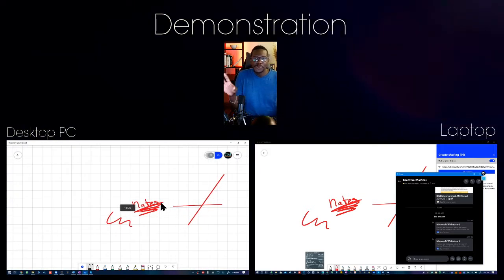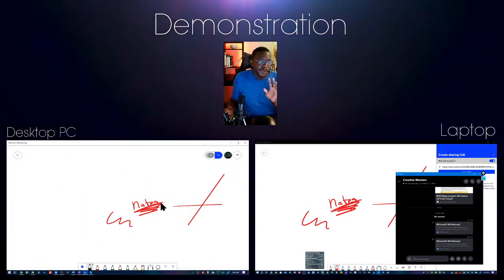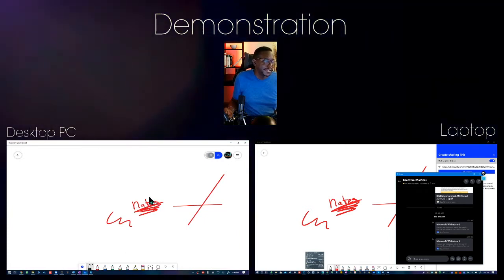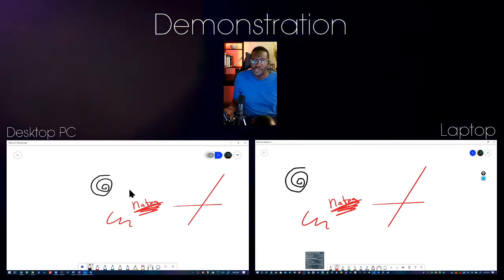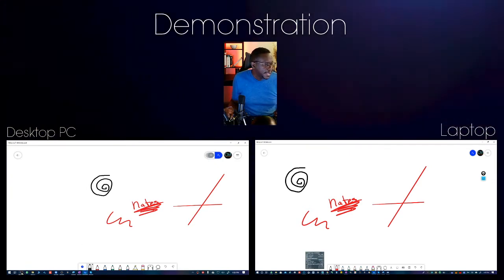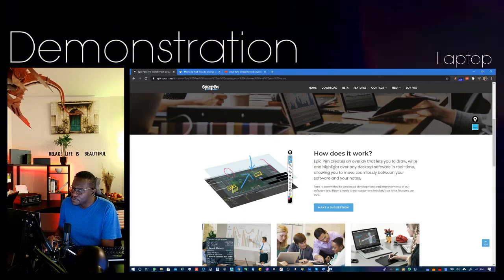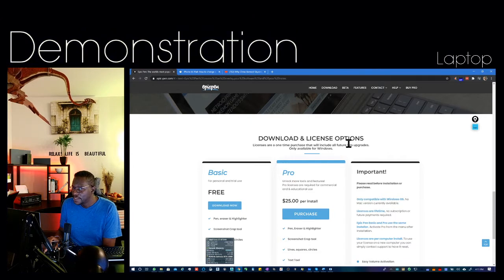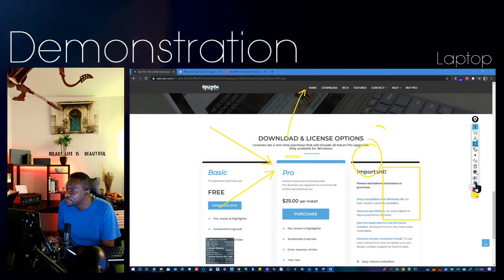3 great tools for lecturing and note taking